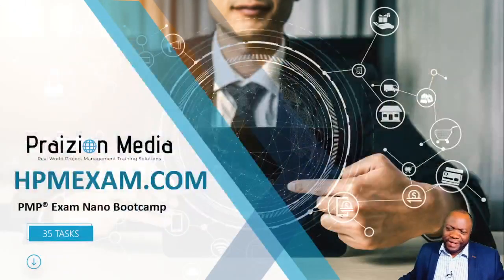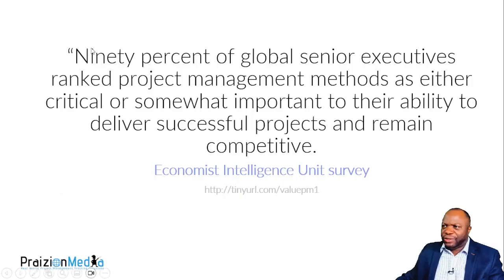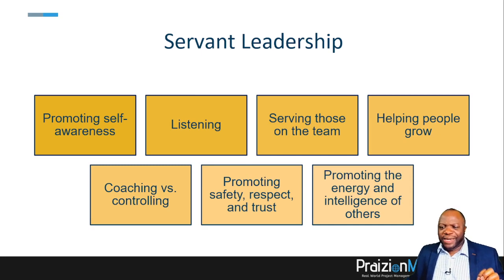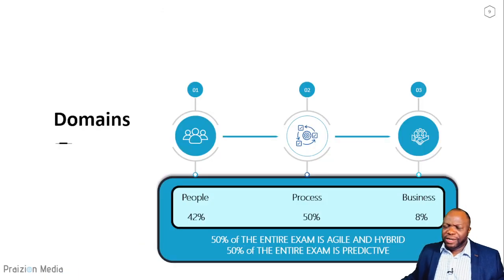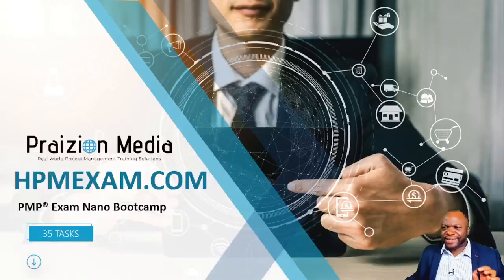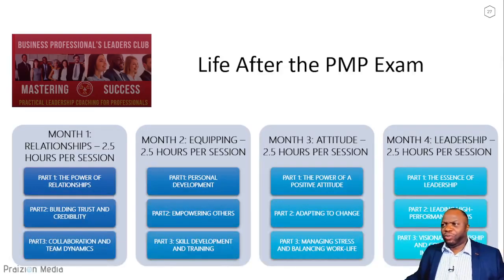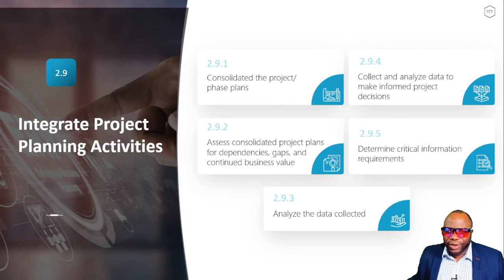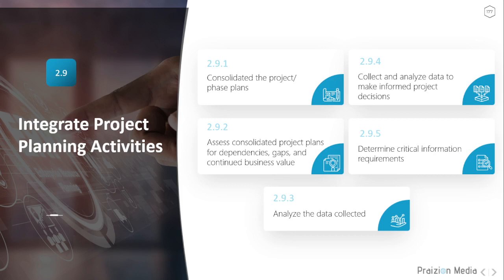PMP Exam POWER - 35 Task Expansion!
Conquer the PMP Exam in One Power-Packed Session: The PMP Exam Nano Bootcamp

Feeling overwhelmed by the 35 tasks of the PMP Exam? This PMP Exam Nano Bootcamp is your fast-track to certification success!

In this action-packed webinar, we'll condense the essential knowledge for all 35 tasks into a powerful learning experience.

Master the PMBOK® Guide's key concepts and processes.
Demystify the 5 Process Groups and 10 Knowledge Areas.
Sharpen your test-taking skills with proven strategies.
This Nano Bootcamp is perfect for:

Busy professionals with limited study time.
Recent project management graduates seeking certification.
Anyone who wants a high-impact review before the exam.
Leave this session feeling confident and equipped to tackle all 35 tasks on the PMP Exam!